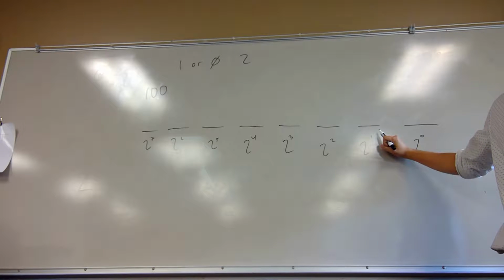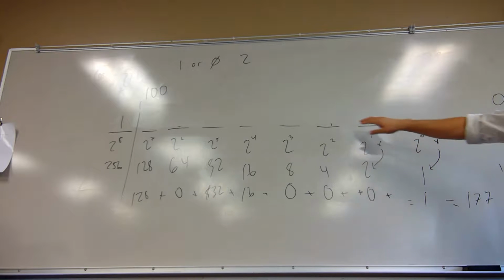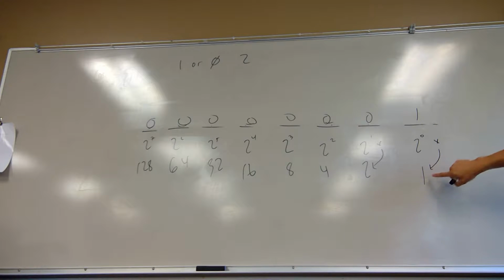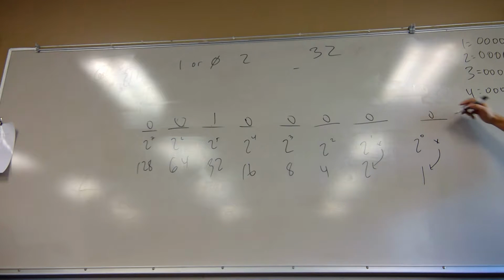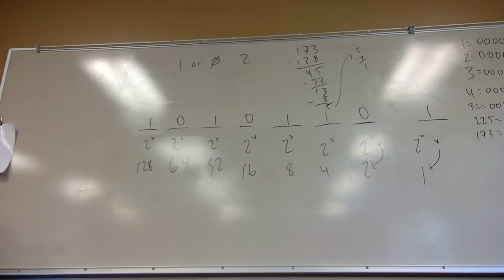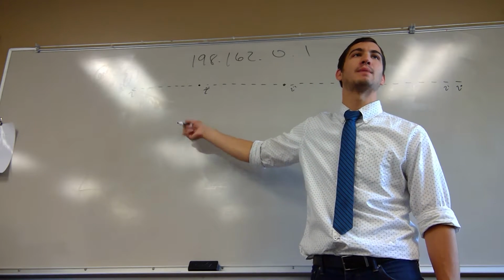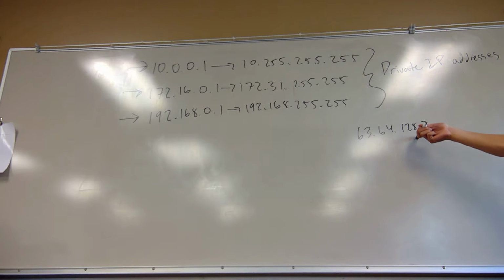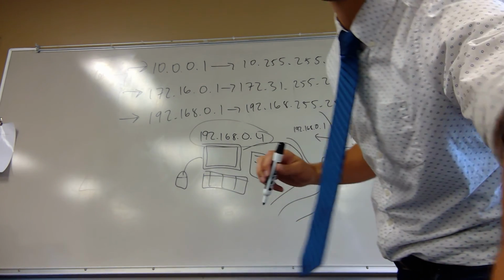IP Addresses and Binary PT 2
Lecture on IP Addresses and how binary works and how it relates to IP addresses PART 2